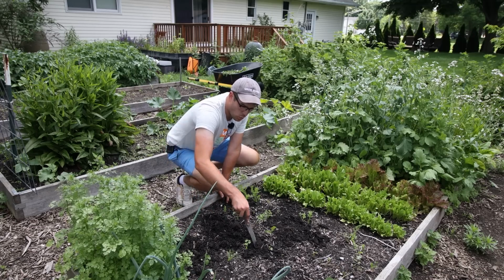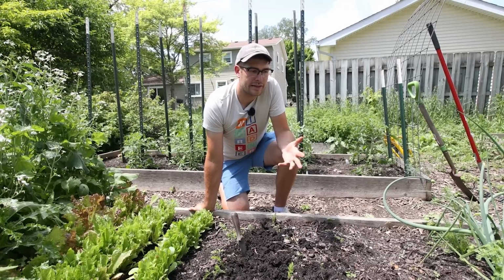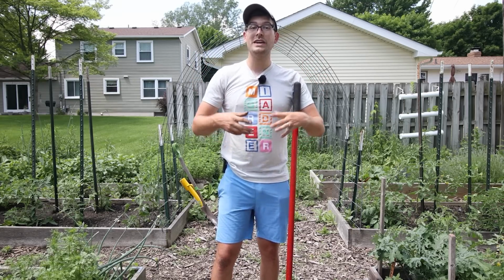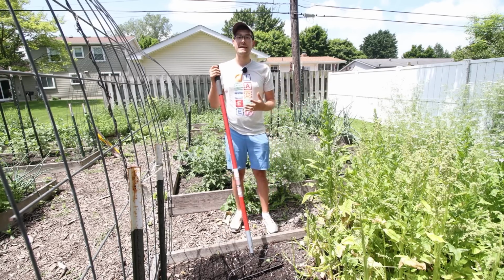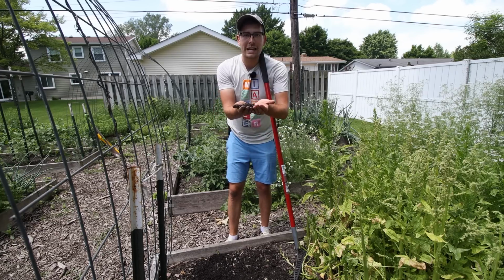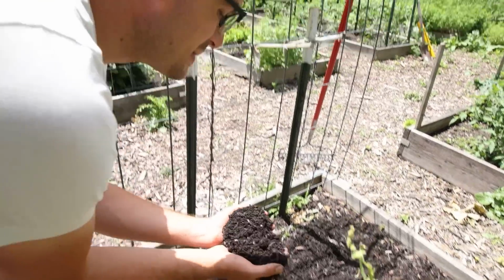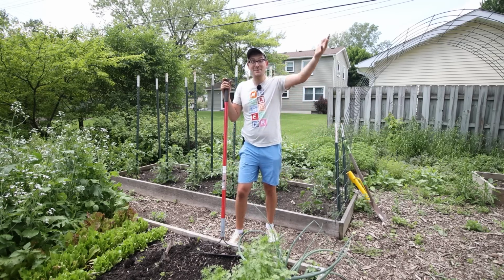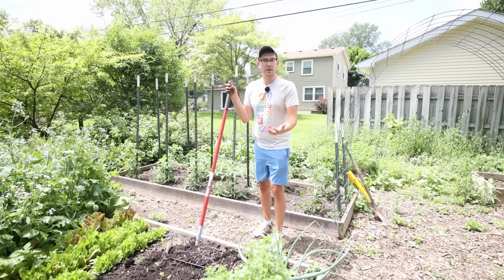Most Gardeners Get THIS Wrong About Their SOIL